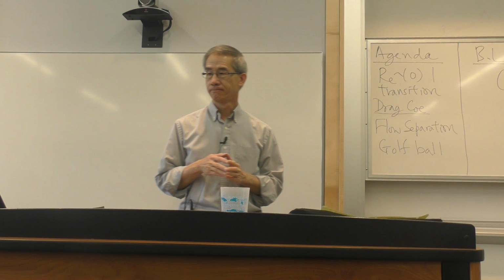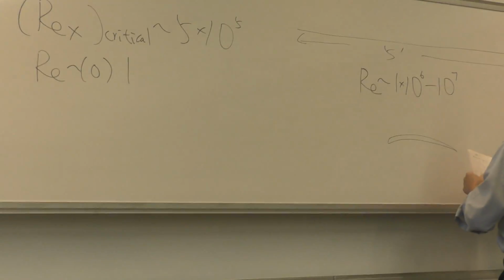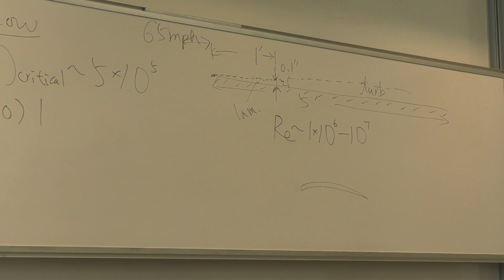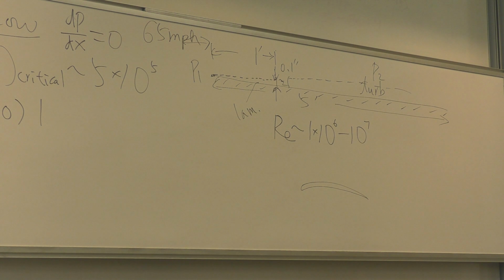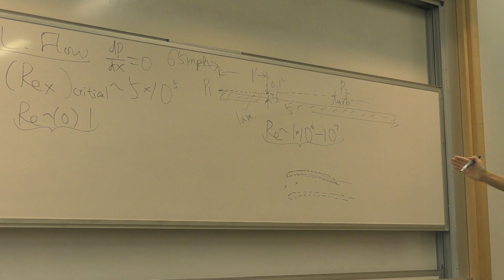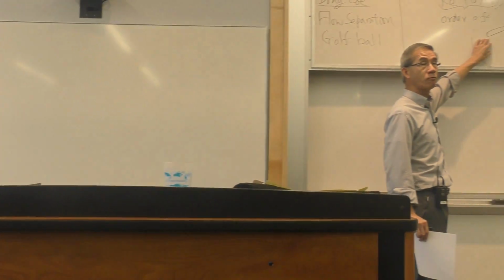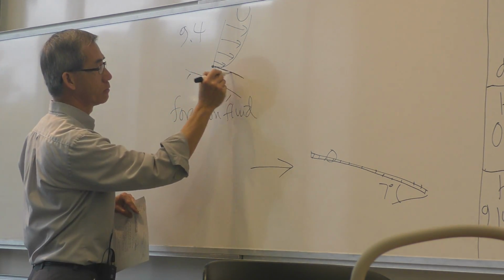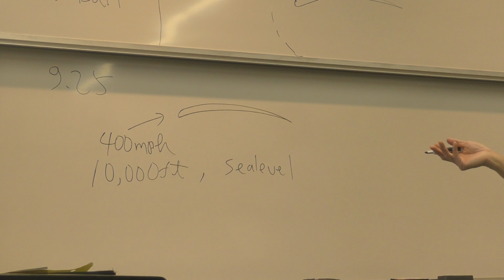11 01 18 Source